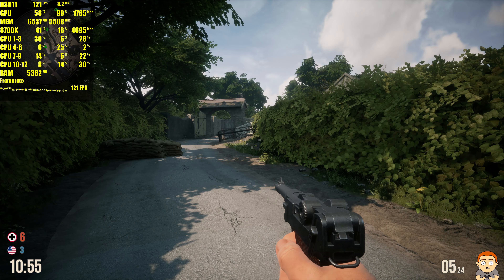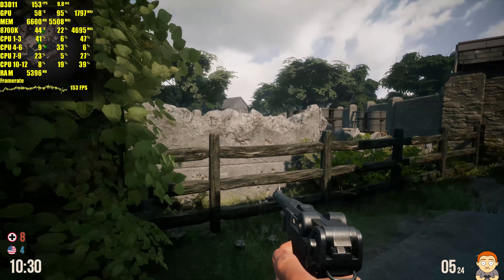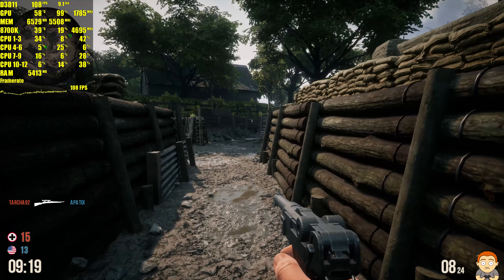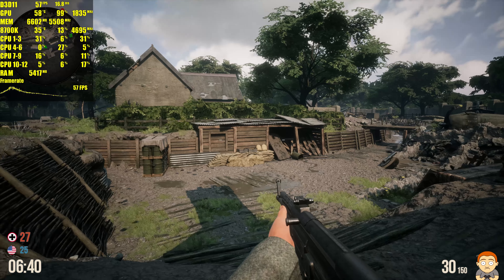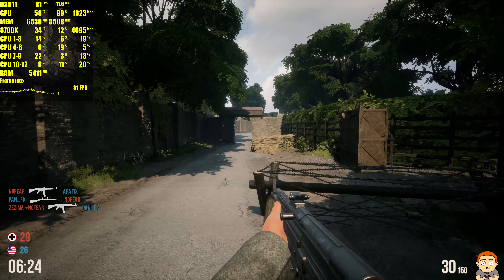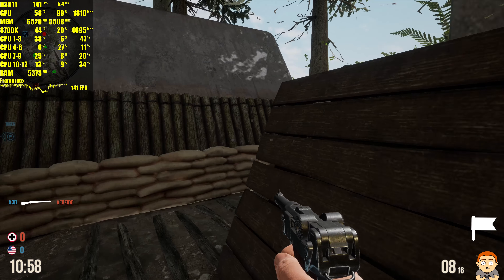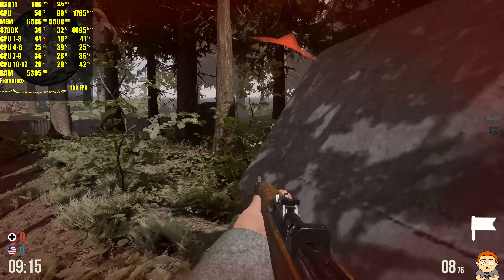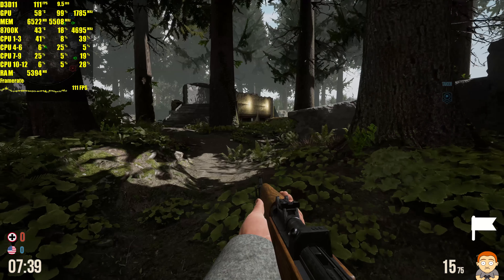Battalion 1944 Pc 4K Ultra GTX 1080 TI 8700K Frame Rate Performance Test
Video uploaded in 4K!

Battalion 1944 Pc gameplay at 4K resolution. I'm using a GTX 1080 TI and a Coffee Lake 8700K in this fps frame rate performance test.

CPU - Coffee Lake 8700K

Motherboard - ASUS ROG Intel Z370 MAXIMUS X HERO